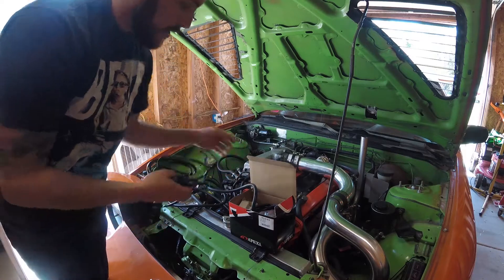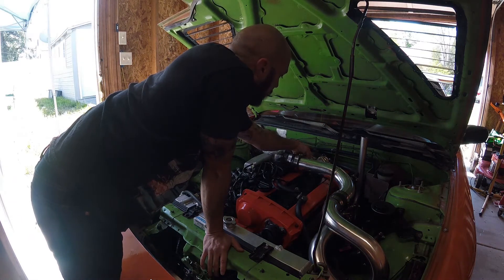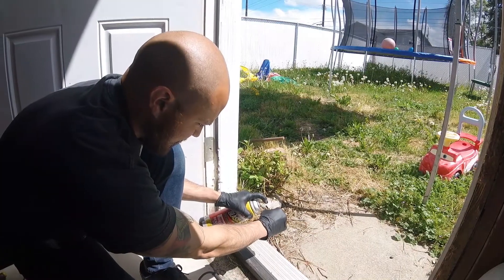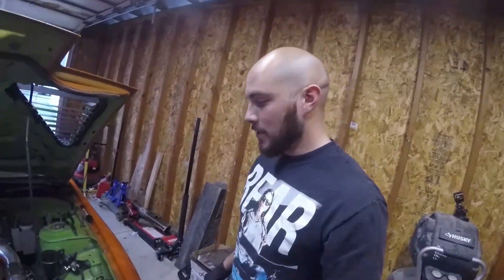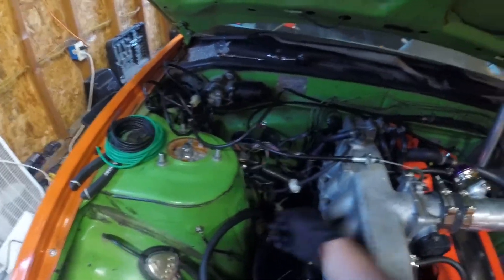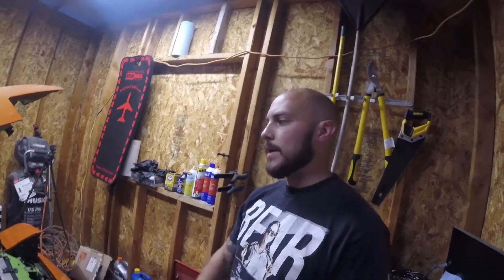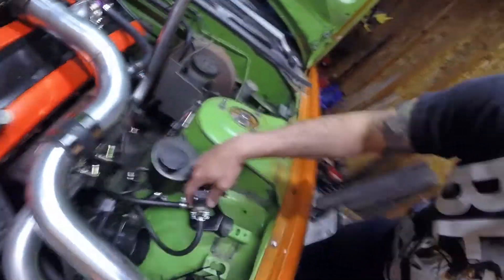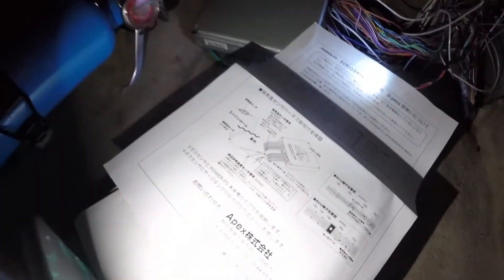Apexi Boost Controller Install. How to Convert From MAF Sensor to MAP Sensor RB25DET NEO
Installing an Apexi Power FC boost controller and MAP sensor on my RB25DET NEO 240sx